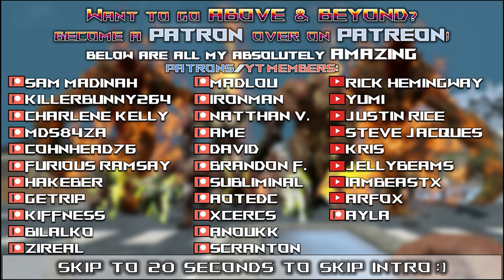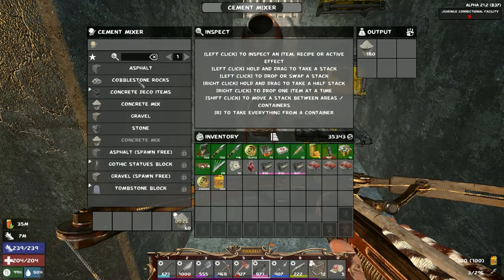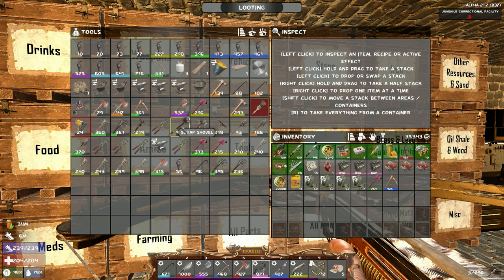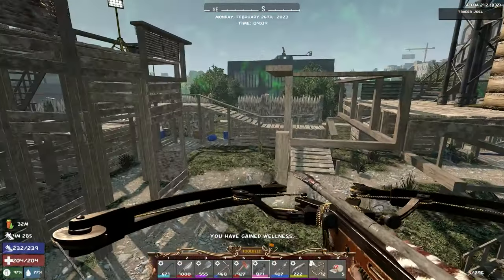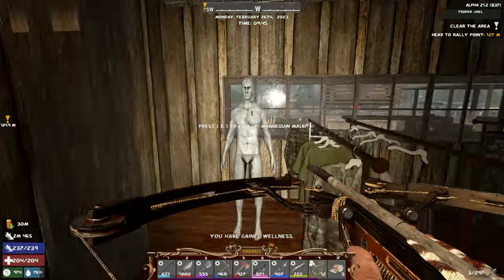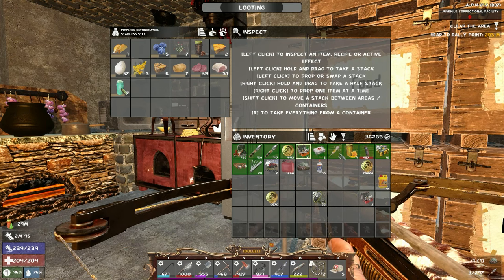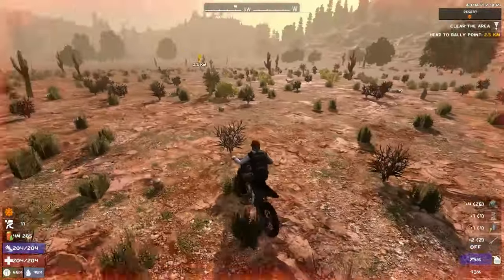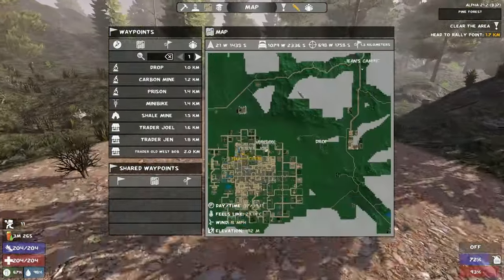7 Days to Die Ravenhearst Mod | Quick Post Horde Trade Run & FINALLY Finding CARBON!! | Lets Play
Ep65 7daystodie alpha21 a21 letsplay ravenhearstmod ravenhearst @7DaystoDie

Patrons get their names displayed at the beginning & end of each video, get access to a members only discord channel and as a thank you for supporting the channel get access to my 7 Days to Die server :)

Time stamps:
00:00 Intro
00:20 Ravenhearst

Game Settings:
-Warrior difficulty
-60 min days
-Feral sense off
-Zombies..
  ..walk during day
  ..run at night
  ..sprint when feral
  ..nightmare spd horde nights
-100% loot
-150% exp
-NO loot respawn
-Drop backpack only on death
-96 zombie horde night spawns

Hardware:
-AMD RX6900XT (16GB GDDR6)
-Intel Core i9-12900K 4.2 GHz
-32GB DDR4-4000 RAM
-2TB samsung evo NVME M.2
-Microphone: Fifine k683a mic

Let’s Play 7 Days to Die Alpha 21 .2 Stable s18 Ravenhearst mod s1 ep65.
This is 7 Days to Die Alpha 21 Ravenhearst mod s1 Let’s Play Gameplay.

Titled: 7 Days to Die Ravenhearst Mod | Quick Post Horde Trade Run & FINALLY Finding CARBON!! | Lets Play
Ravenhearst  mod season 1 episode 65 of my 7 Days to Die Alpha 21 s18 Ravenhearst Mod s1 Build let’s play Singleplayer series/gameplay.

7 Days to Die is set in a brutally unforgiving post-apocalyptic world overrun by the undead.
7 Days to Die is an open-world game that is a unique combination of first person shooter, survival horror, tower defense, & role-playing games.
It presents combat, crafting, looting, mining, exploration, & character growth, in a way that has seen a rapturous response from fans worldwide.
Play the definitive zombie survival sandbox RPG that came first.

7 Days to Die is available for purchase on steam:
7 Days to Die is also available on ps4 & xbox.